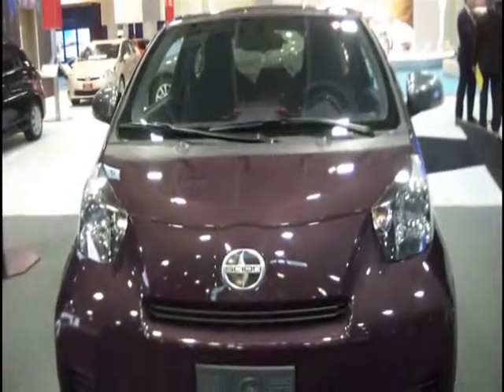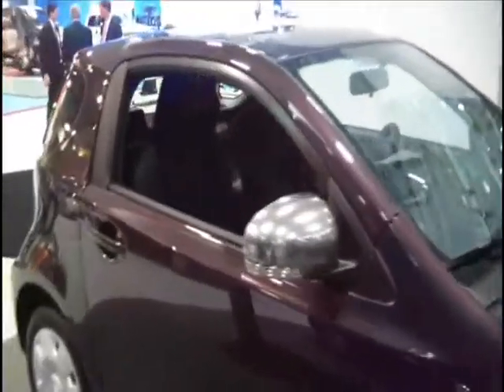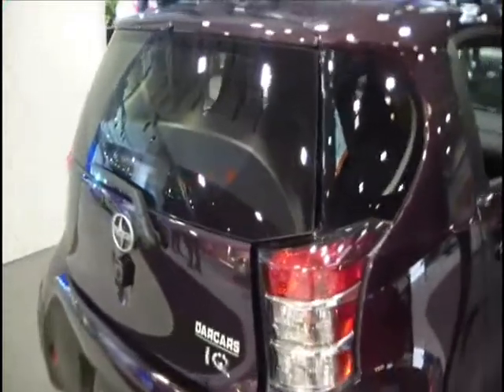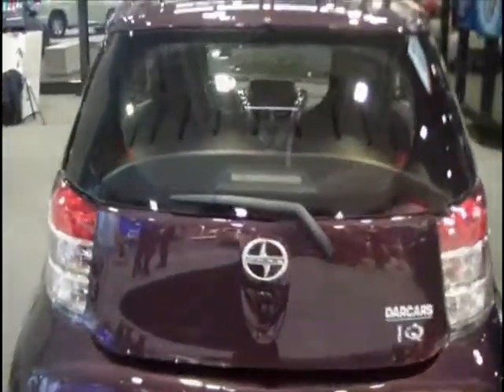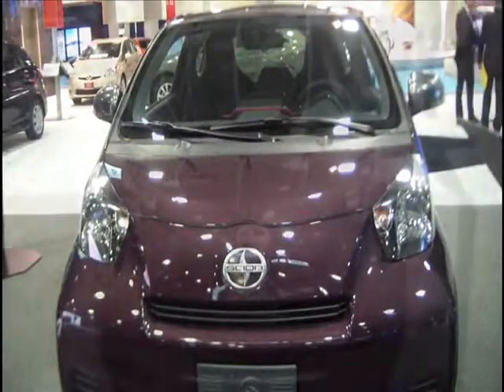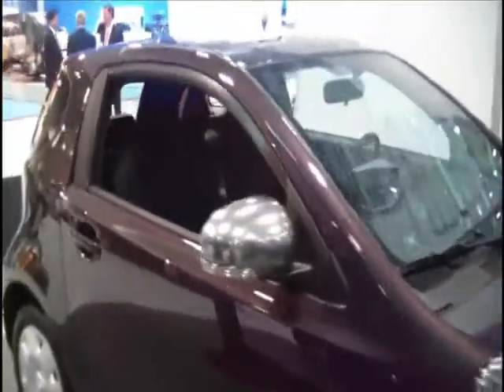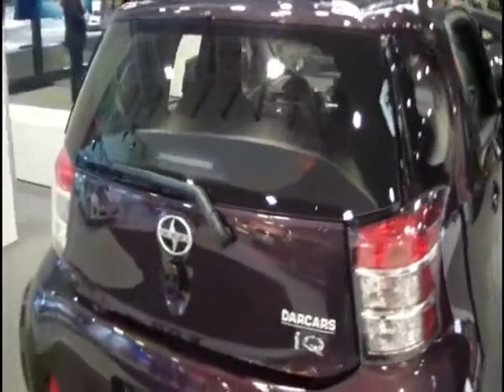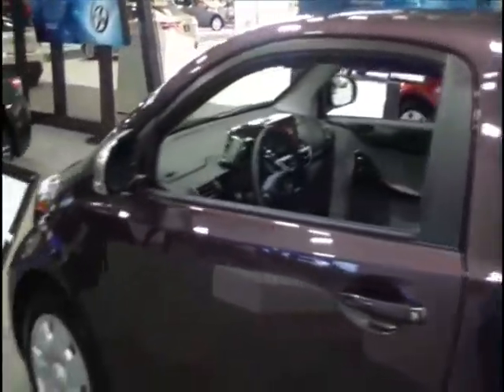2013 WASHINGTON AUTO SHOW: Scion Spotlight - Scion IQ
At the 2013 Washington Auto Show, Brandon Troy (of Reel Film News) chats with a Scion representative about the Scion IQ.

Interview edited by Brandon Troy.